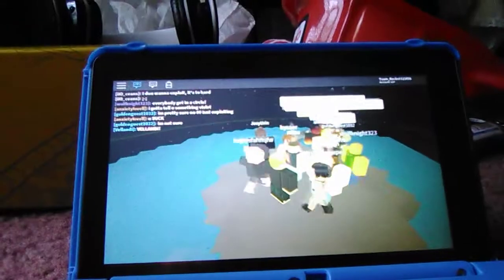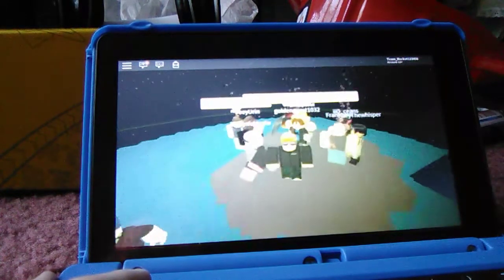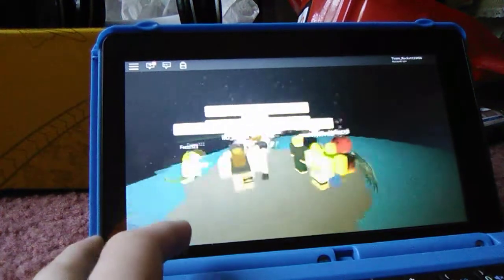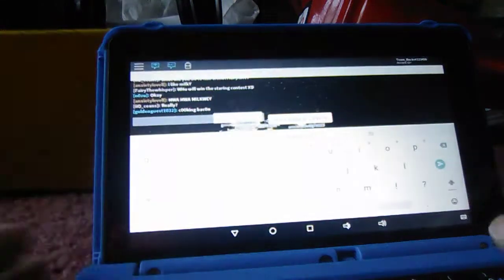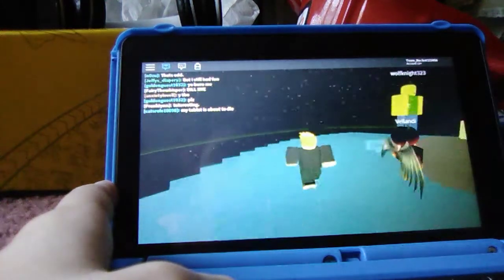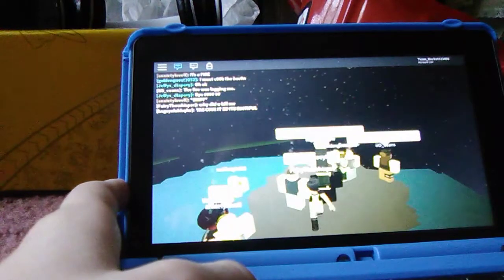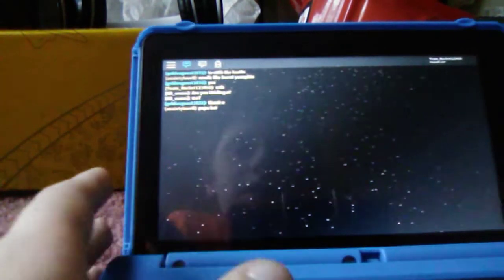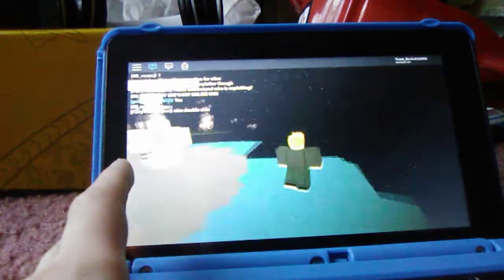Solving the myth of Caroline on Roblox